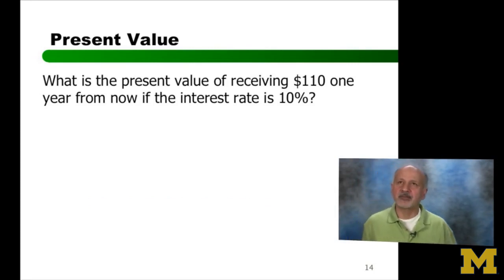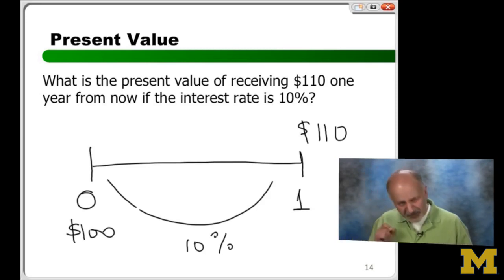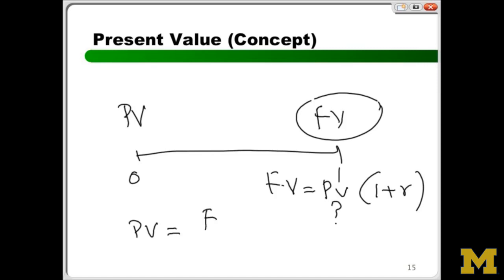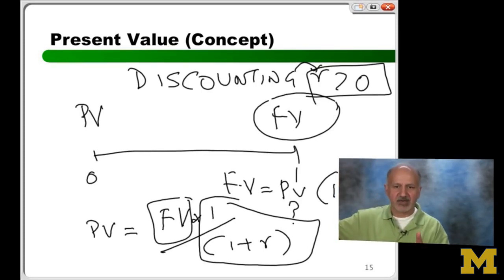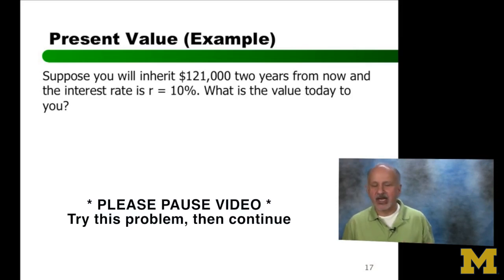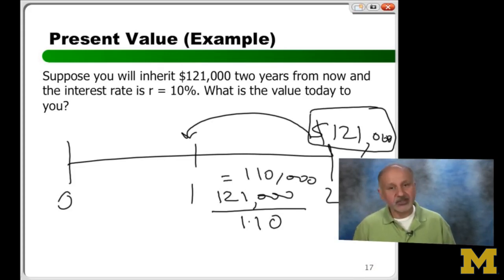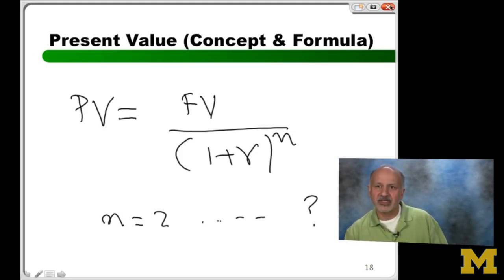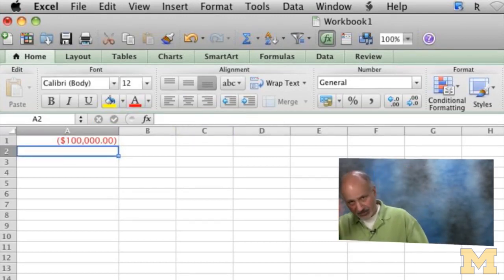Simple Present Value (PV) Calculation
In this video we can learn about the Simple Present value calculation.